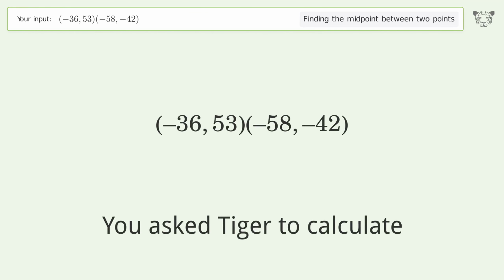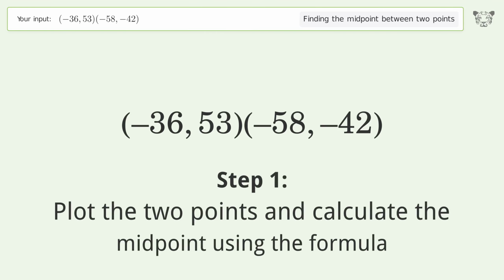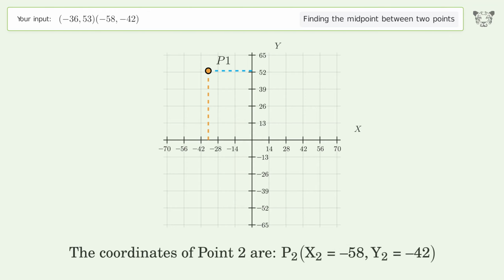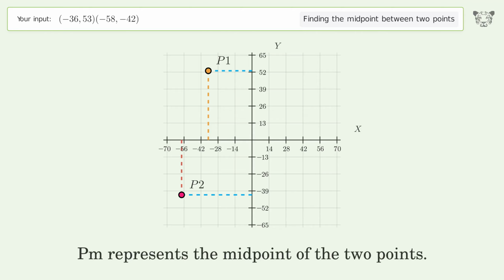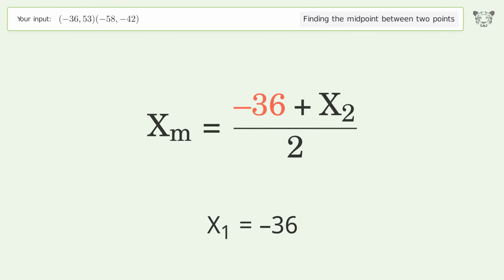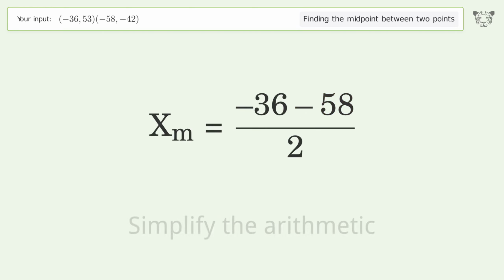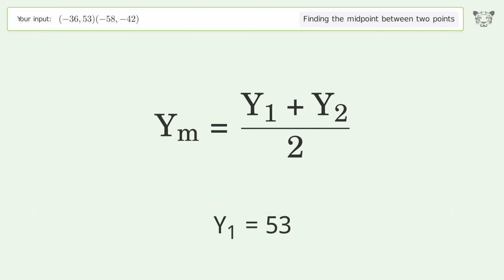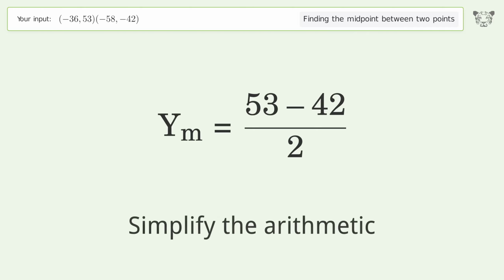Find the midpoint between two points p1 (-36,53) and p2 (-58,-42): Step-by-Step Video Solution